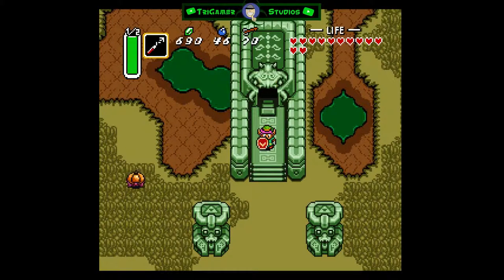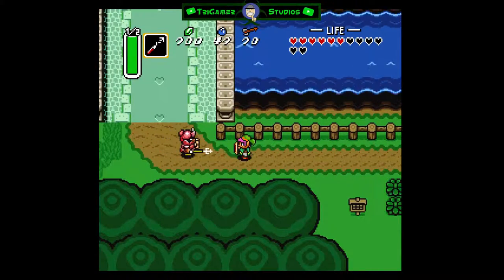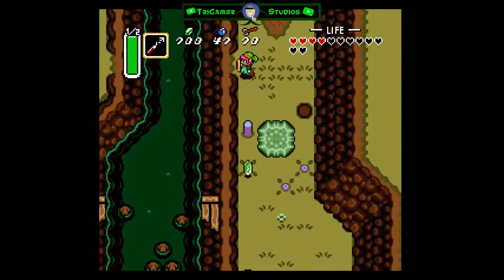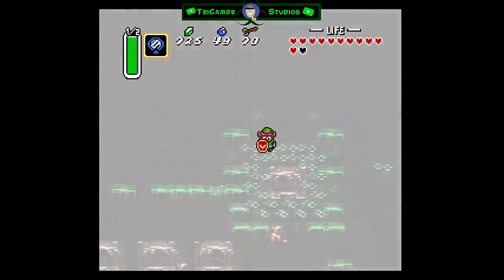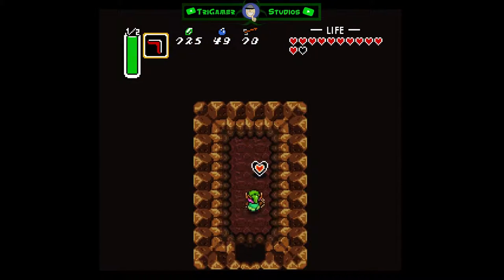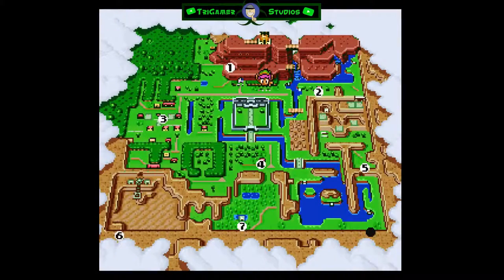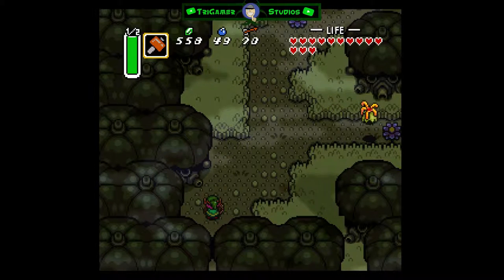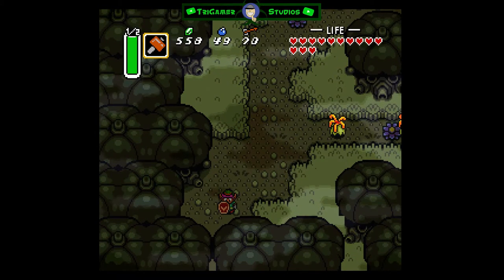With this Cape and Cane I declare thy self Fancy! - Episode 14!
My guide and lets play for the legend of zelda a link to the past, snes version. this episode we are collecting the cape and cane! along with a few heart pieces before we head to the 3rd darkworld dungeon.

and dont forget to check out our content on the pages